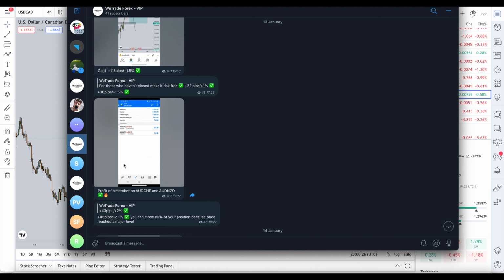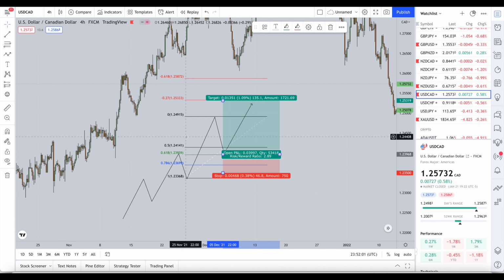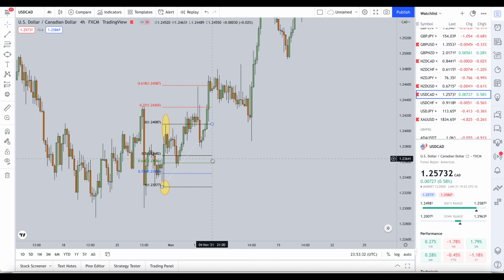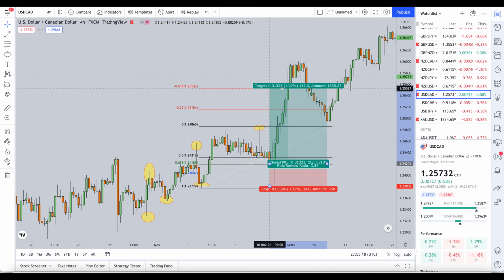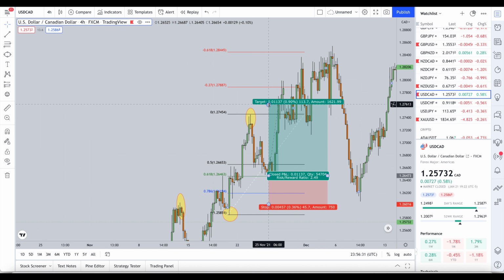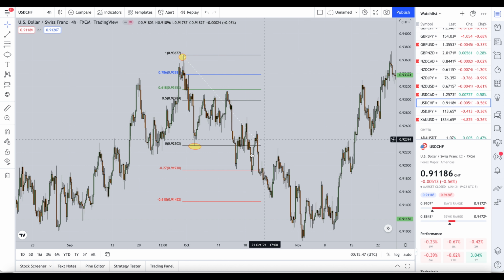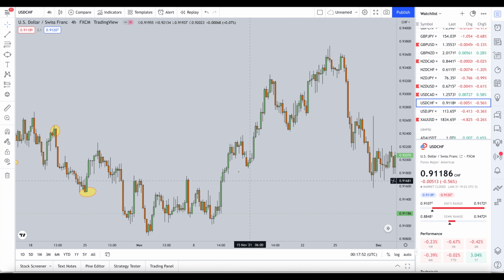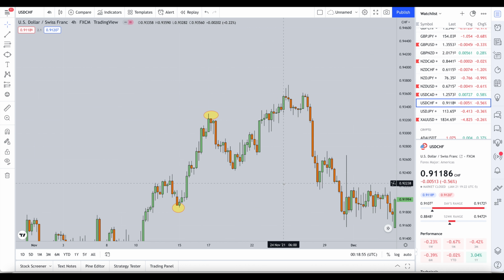Learn Fibonacci Retracements Trading in 10 Minutes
WeTradeForexx